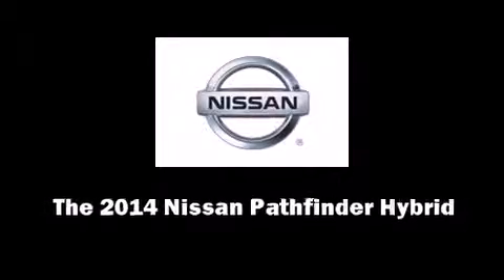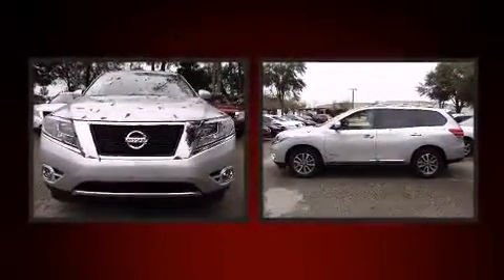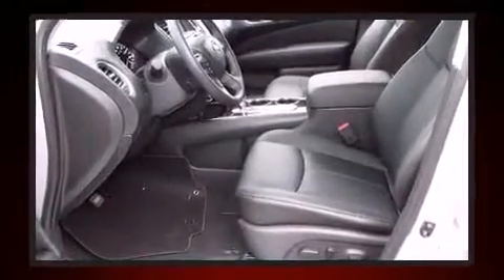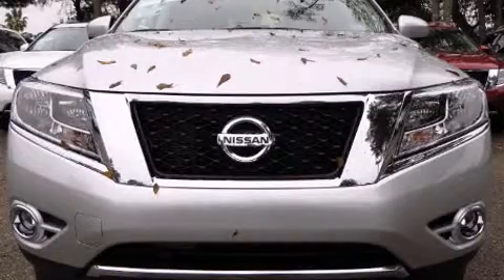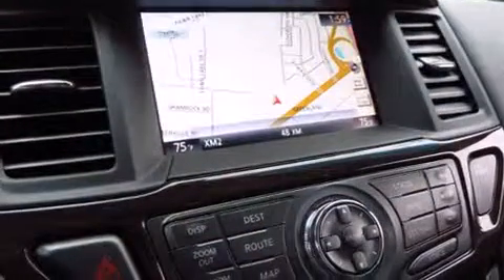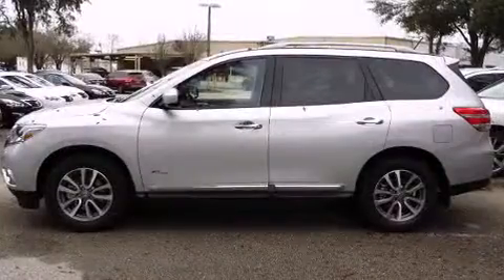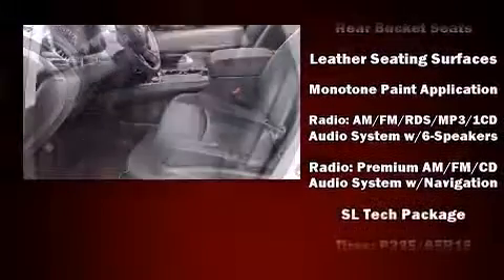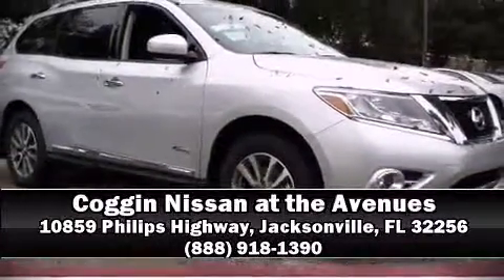2014 Nissan Pathfinder Hybrid SL in Jacksonville, FL 32256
Sensibility and practicality define the 2014 Nissan Pathfinder Hybrid. Under the hood you'll find a 4 cylinder engine with more than 200 horsepower, providing a smooth and predictable driving experience. This model accommodates 7 passengers comfortably, and provides features such as: power front seats, a leather steering wheel, a trip computer, power door mirrors and heated door mirrors, cruise control, a trailer hitch, and 1-touch window functionality. Rear passengers enjoy the seat heating functionality, keeping them warm during the winter months. You and your passengers will enjoy the stereo system, which includes a CD player with MP3 capability, and 13 speakers, providing excellent sound throughout the cabin. Nissan ensures the safety and security of its passengers with equipment such as: dual front impact airbags, head curtain airbags, traction control, brake assist, a panic alarm, and 4 wheel disc brakes with ABS. Various mechanical systems are monitored by electronic stability control, keeping you on your intended path. Our sales staff will help you find the vehicle that you've been searching for. We'd be happy to answer any questions that you may have. Stop in and take a test drive!